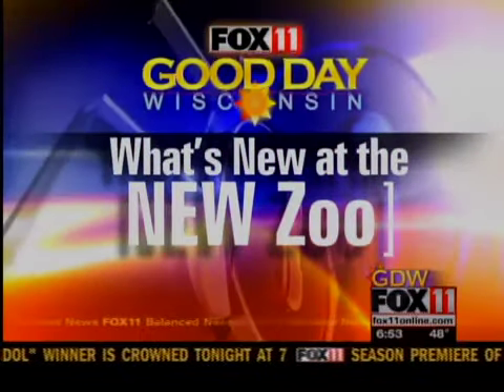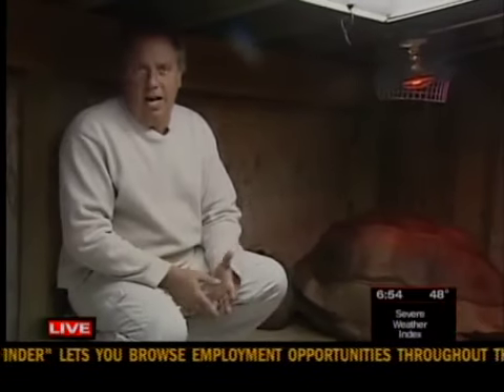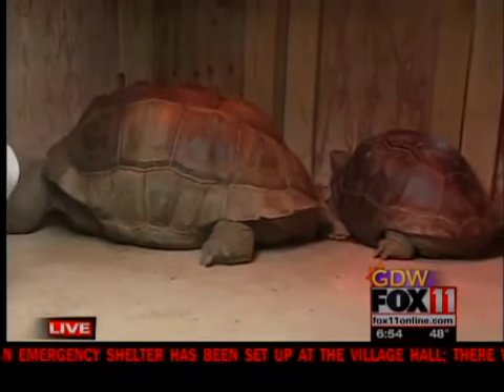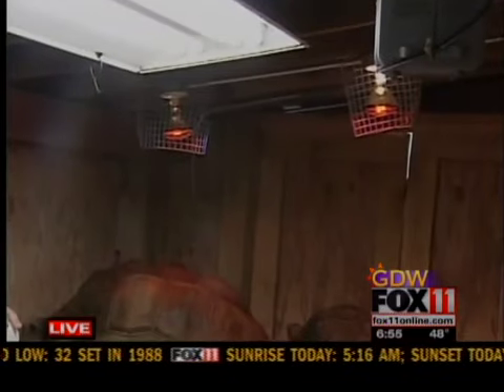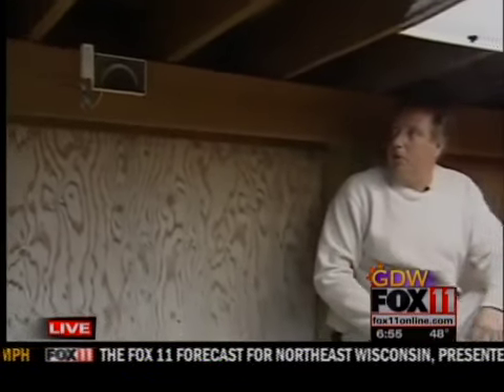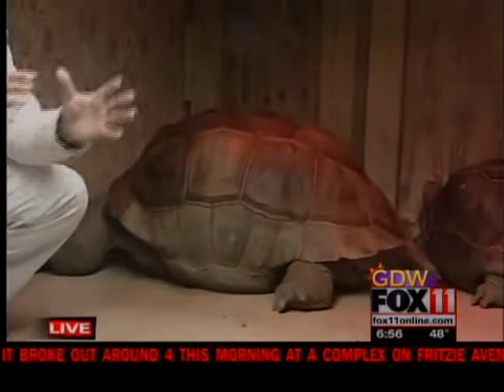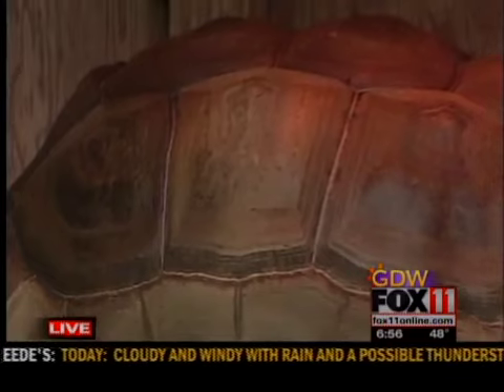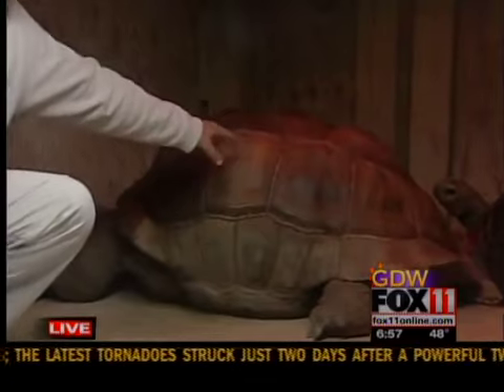New Zoo Tortoises